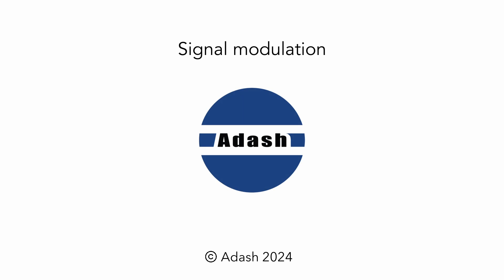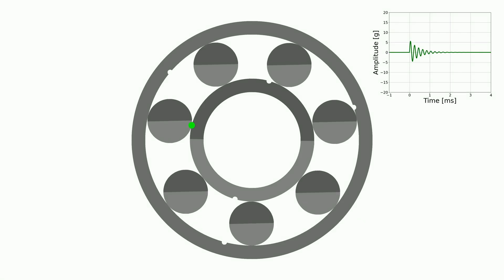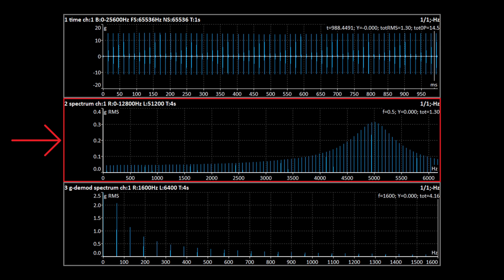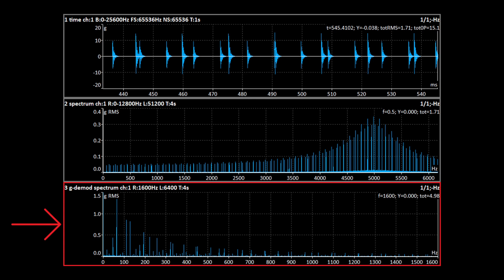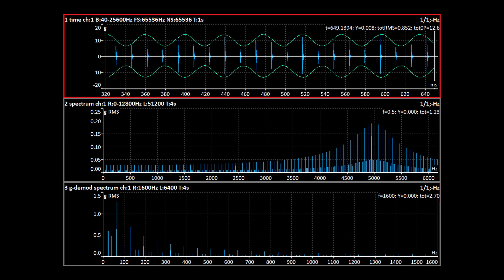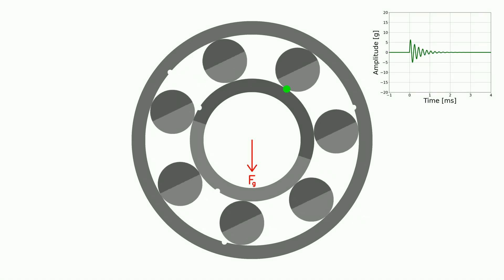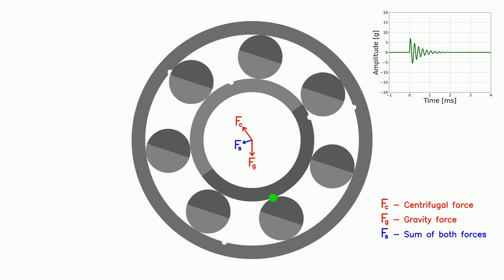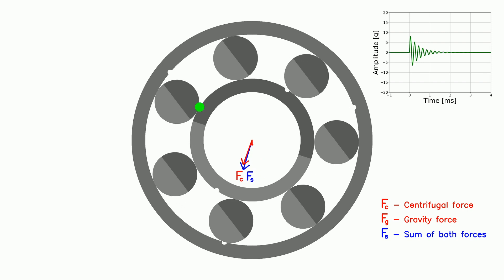Bearing vibration signal modulation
What is vibration signal modulation?

Modulation occurs if one signal modifies another. We call the modifying signal a modulator. The modified signal a carrier. Modulation changes a certain characteristic of the carrier signal, like frequency or amplitude.
In this video, we will focus on amplitude modulation. The carrier and the modulator waves are not simply added together if amplitude modulation occurs. Instead, the modulator envelops the carrier wave.
Amplitude modulation in vibrations
Amplitude modulation is very common in vibration analysis. For example, it often happens to bearing fault frequencies.
Let’s examine a ball bearing with 7 balls. The inner race rotates at the speed frequency of 25 Hz. The outer race is stationary. Each time a ball passes a fault on the inner race or the outer race, it generates a shock.
Modulation of shocks
What must happen in a bearing for modulation to happen? It could be due to unbalance of the shaft. This unbalance acts on the bearing elements with a centrifugal force Fc. As the shaft rotates, it pushes more in the direction of the force and less in the opposite direction. Each time a ball passes a fault on the outer race, the force creating a shock is different.
Shaft weight
There is another influence which may modulate the amplitude of shocks, weight. Because of gravity, the weight of the horizontal shaft acts with a downward force Fg. It puts more pressure on the bearing balls under it than above. Shocks produced there are stronger. This is true for both races. In this case, only inner race shocks are modulated. The outer race shocks are not modulated. It is because the position of each outer race fault relative to Fg is constant.

Unbalance and shaft weight
If there is unbalance and a force due to the shaft’s weight, they add together. Modulation happens to the outer race shocks and to the inner race shocks. It is because the sum of the forces Fs changes as the shaft rotates. Therefore, forces acting on faults on both races are variable.

We must note that this almost never happens. The centrifugal force from unbalance is usually much larger than the downward force of gravity. When examining bearing faults, unbalance is usually behind modulation. Effect of the shaft’s weight is negligible compared to the effect of unbalance.